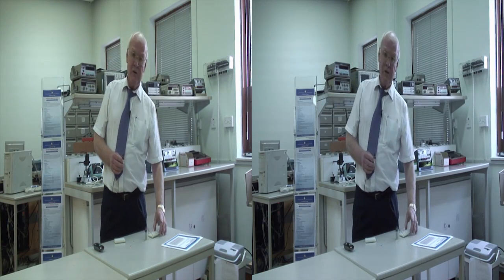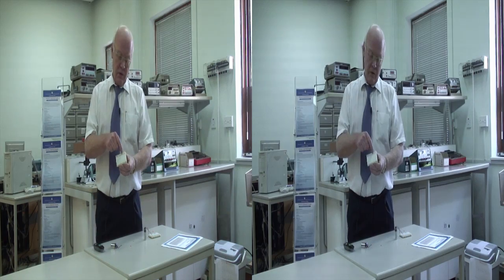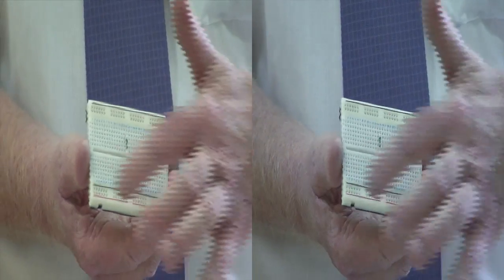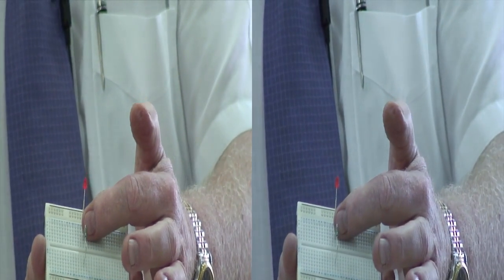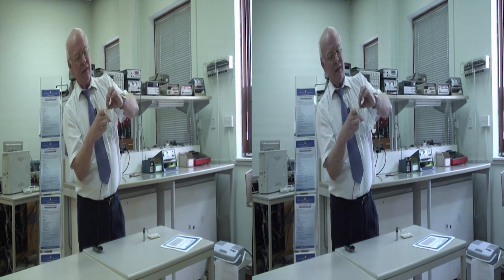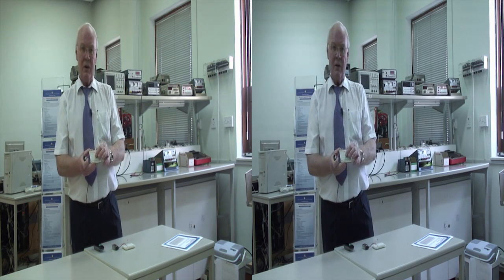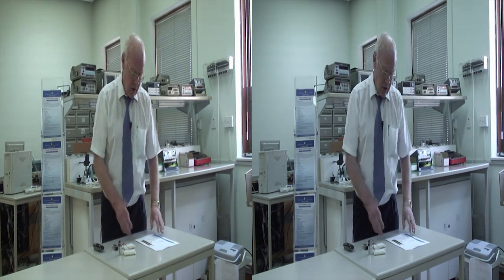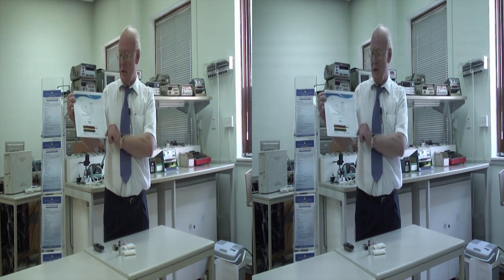Electronic Circuit Part 1 (HD, 3D, S3D)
An electronic circuit is composed of individual electronic components connected by conductive wires or traces through which electric current can flow. Circuits can be constructed of discrete components connected by individual pieces of wire, but photolithographic techniques on a laminated substrate (a printed circuit board or PCB) and solder the components to these interconnections to create a finished circuit. Breadboards, are be best for testing new designs. They allow the designer to make quick changes to the circuit during development. Resistors, Transistors, Capacitors, Inductors and Diodes are all looked at.

Executive Producer: Dr Simon Jones